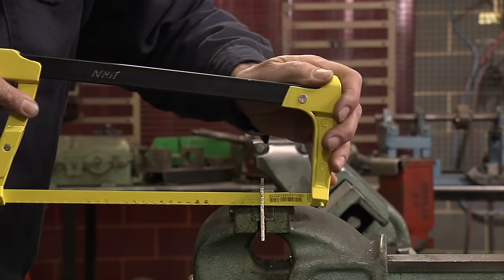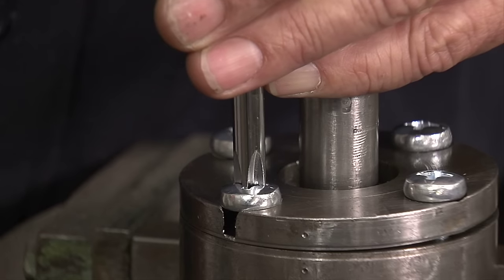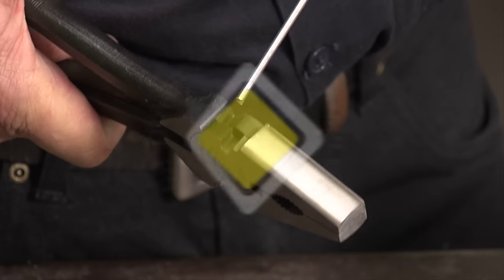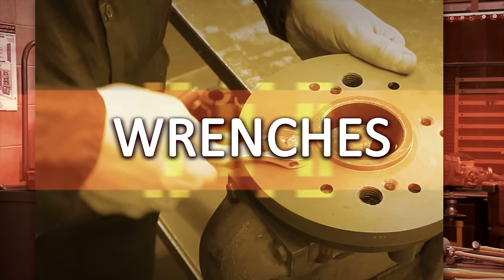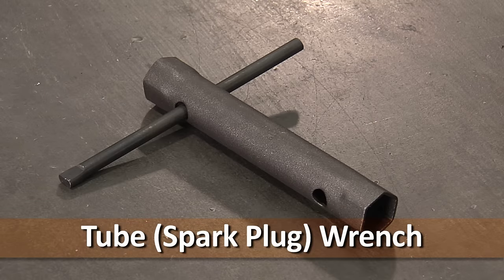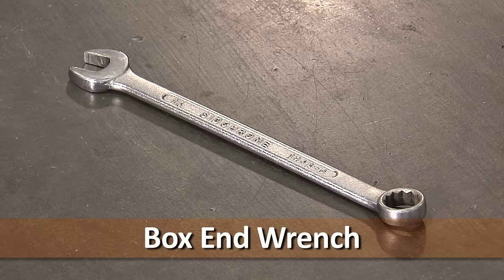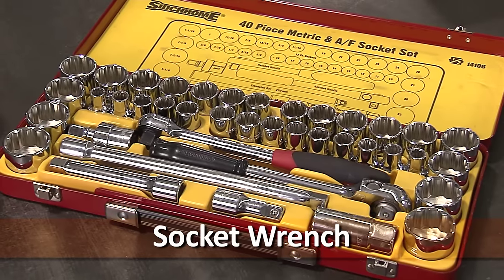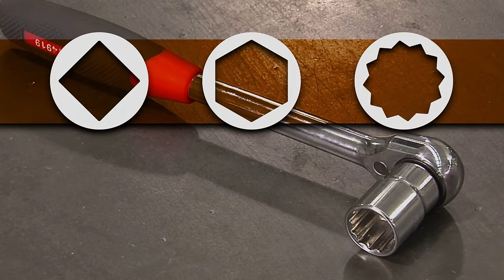Hand Tools - Safety and Technique Safe Training Video Workshop Safetycare Free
Basic Hand Tools are the most common equipment used throughout industry.  However the correct, efficient and safe use of Hand Tools is sometimes lacking in the workplace. This program shows techniques and safe work practices relating to a wide range of basic Hand Tools including:

• Types and correct applications for Wrenches
• Proper and safe use of Pipe Wrenches
• A look at the wide range and types of Screwdrivers and their safe and correct usage
• The correct pair of Pliers for a particular task
• Hammers, their types and how to use them safely and correctly
• The correct use of Hacksaws and Blade types

This program is aimed at all users of basic Hand Tools, whether they be students or experienced trades people who may require a refresher on safe and correct usage.